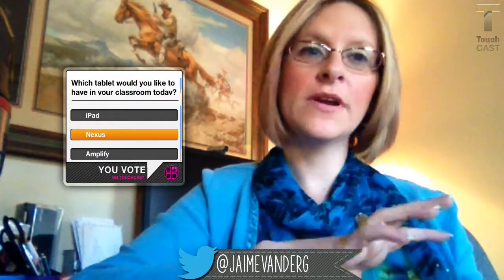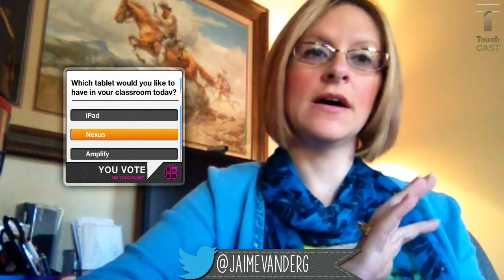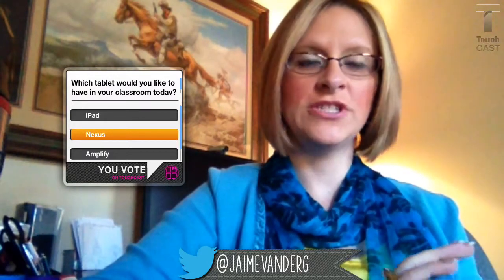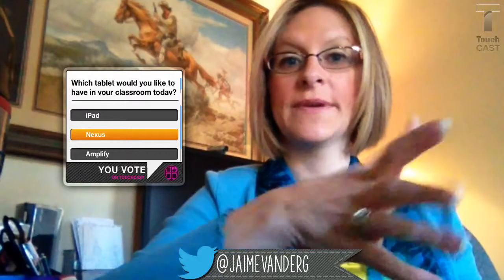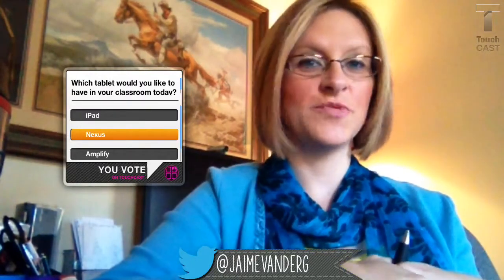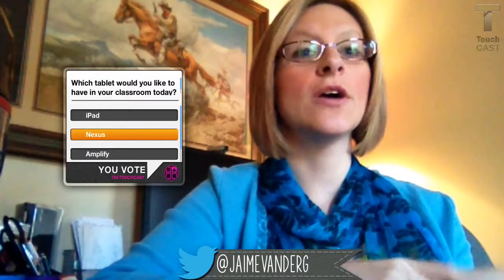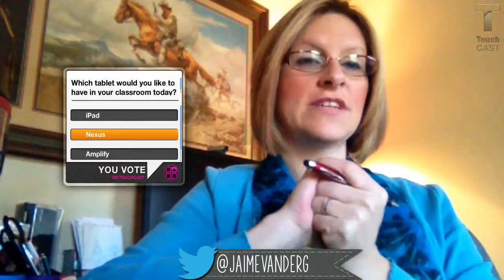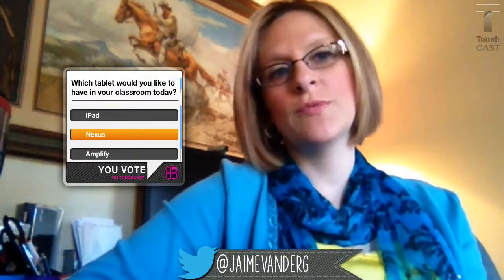TouchCast VApps for Instruction